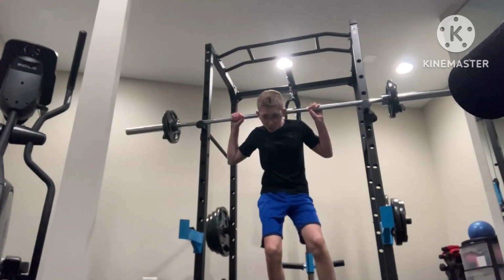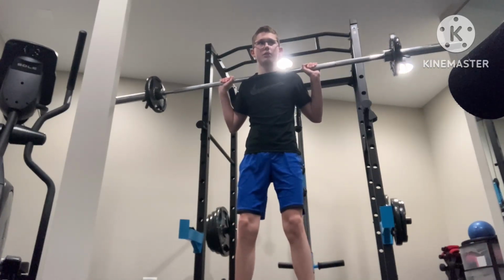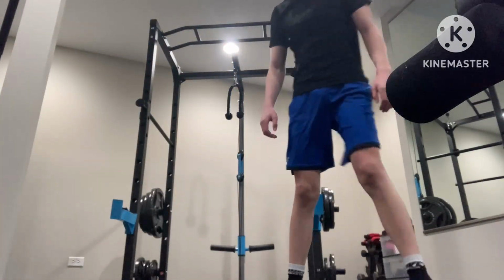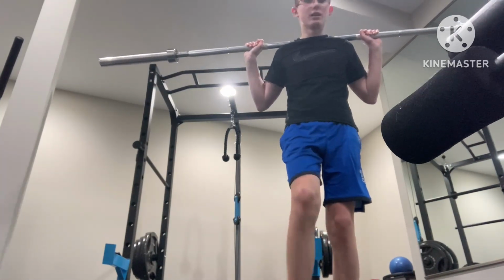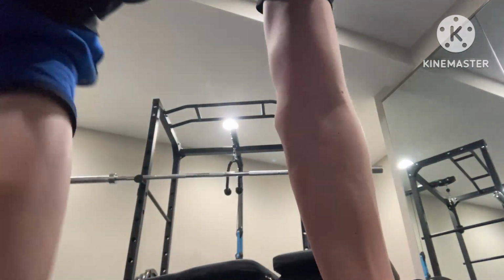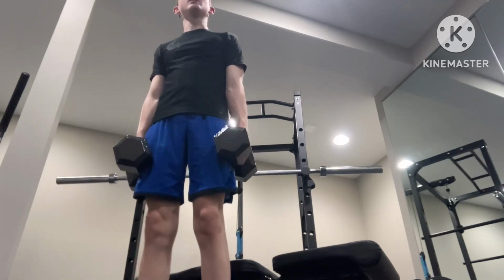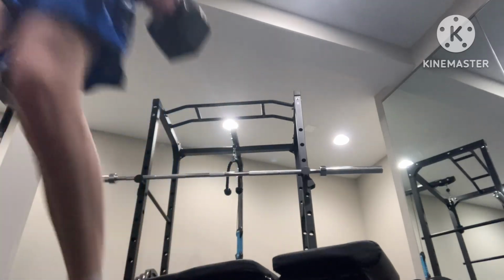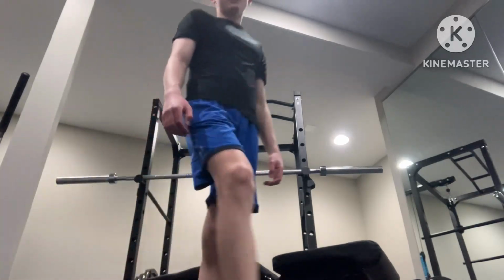Leg day on Sunday for Thursday makeup… (Home gym vlog Sunday, April 7 2024!)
Enjoy the video ya’ll! If you are brand new please make sure to always subscribe, and if you did enjoy please make sure to always drop a like, because it really means the most when ya’ll do those 2 things, and yeah have an amazing rest of your day ya’ll!

Thank ya’ll!
My third channel:@MaddenReacts
Extra information incase ya’ll wonder:
My favorite sport:Swimming
My favorite food:Pizza
My Birthday:March 1st
My workout schedule:Monday, Wednesday, Thursday, Friday, Saturday, unless schedule changes are made.